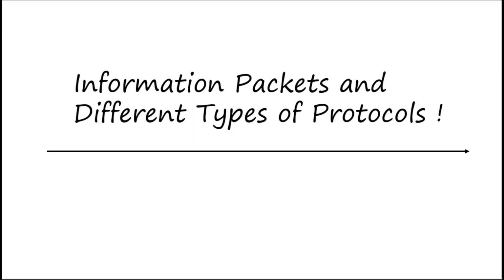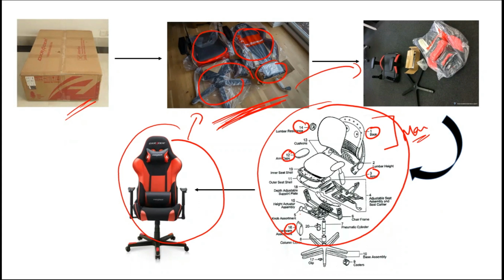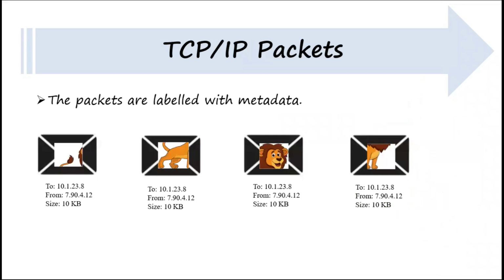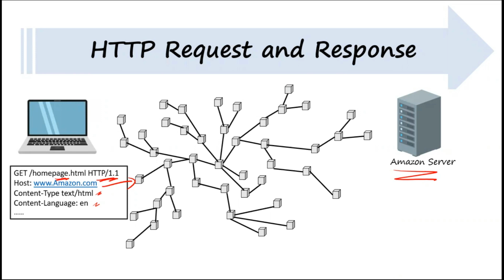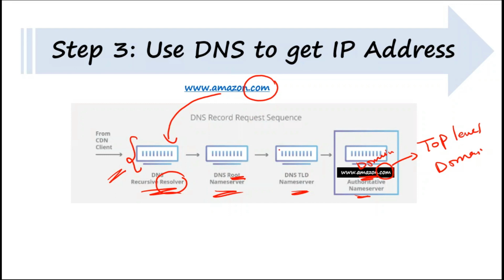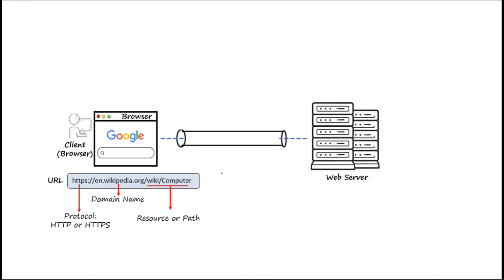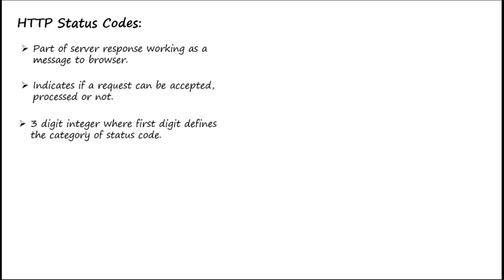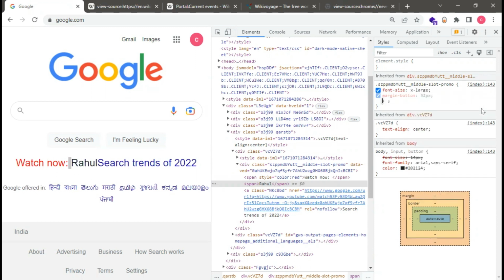Fullstack Development Day06 Information Packets and Types of Protocols